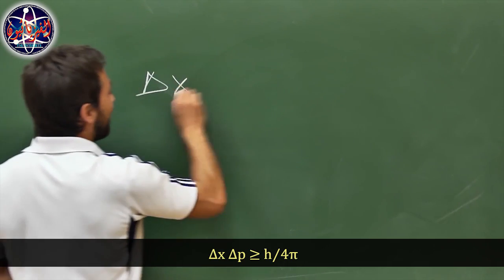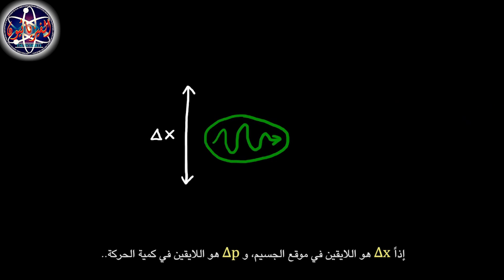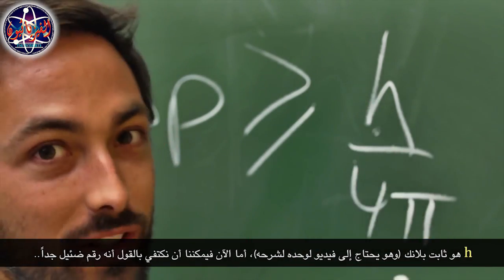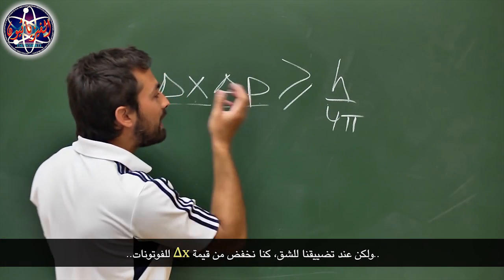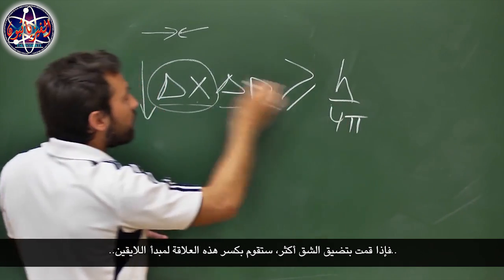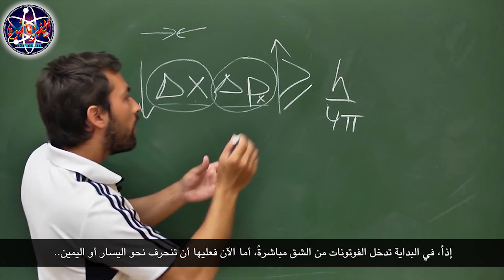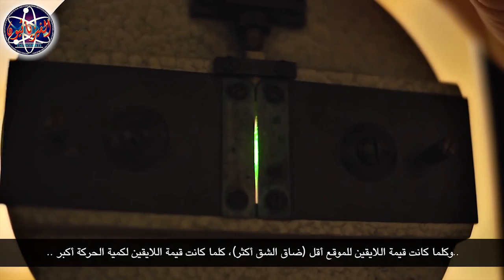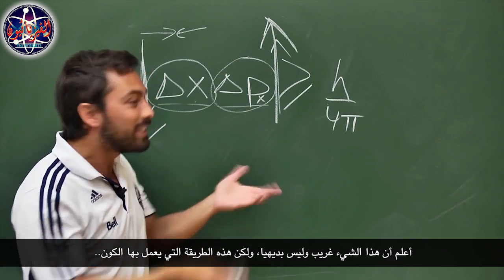شرح مبدأ اللايقين لهايزنبرغ